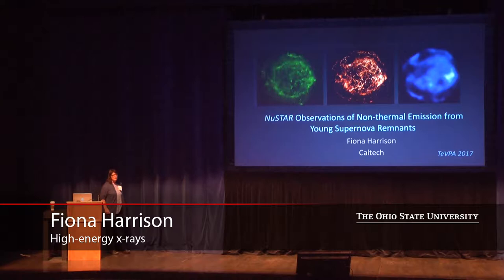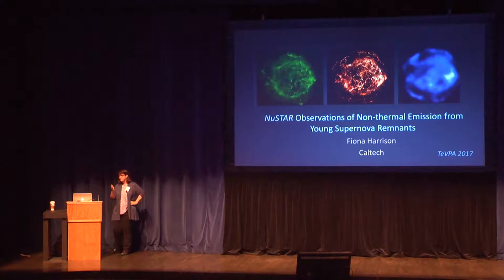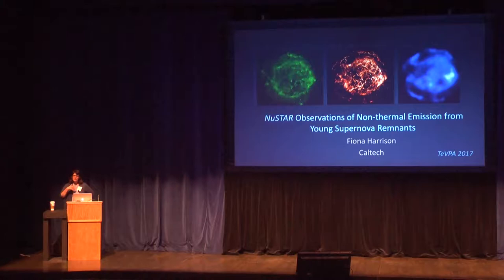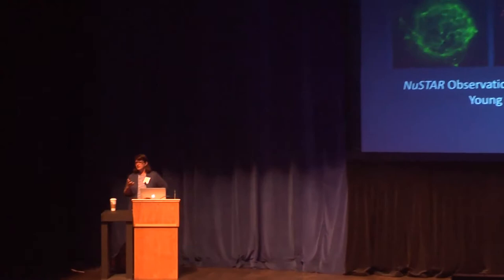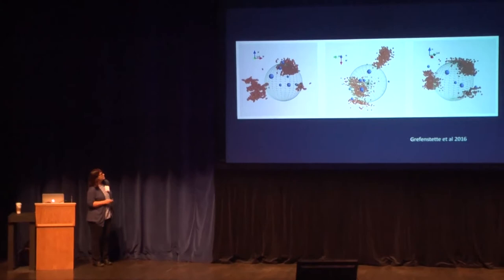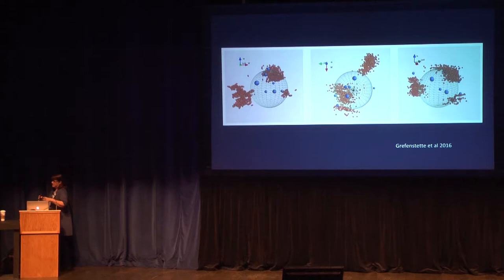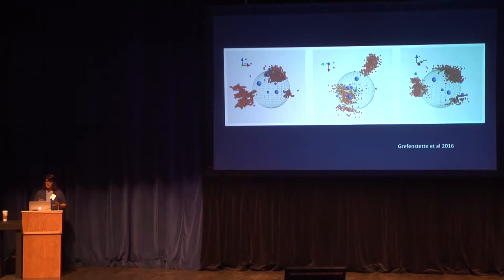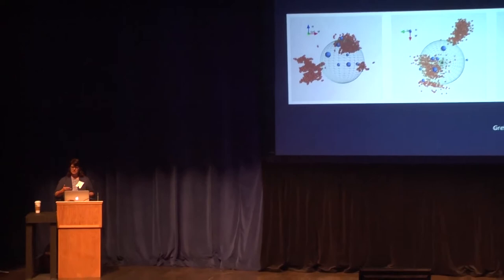TeVPA 2017 -- Fiona Harrison: "High-Energy X-rays"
The 17th talk of TeVPA 2017.